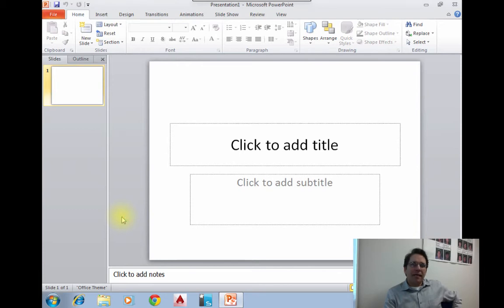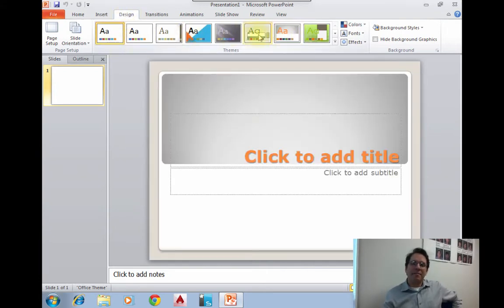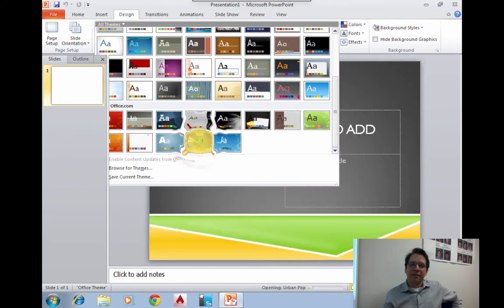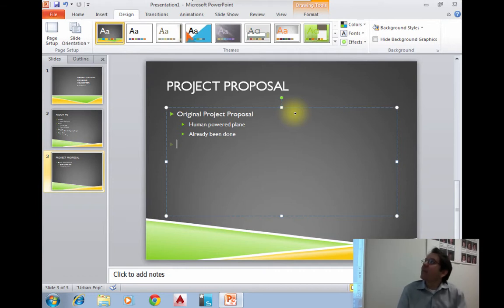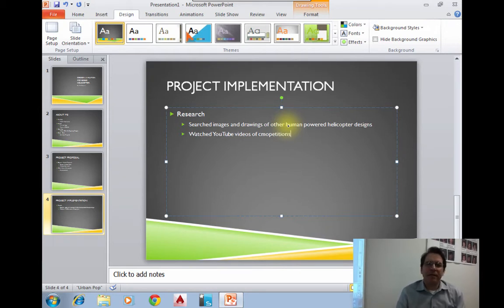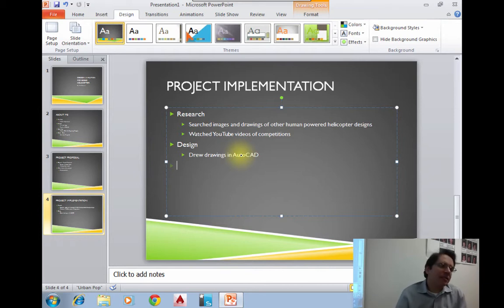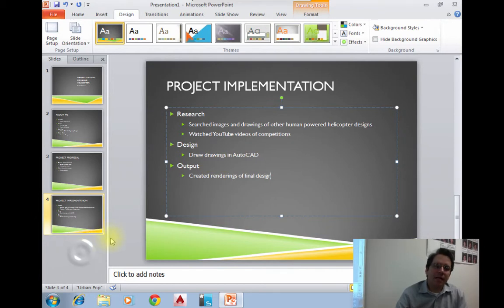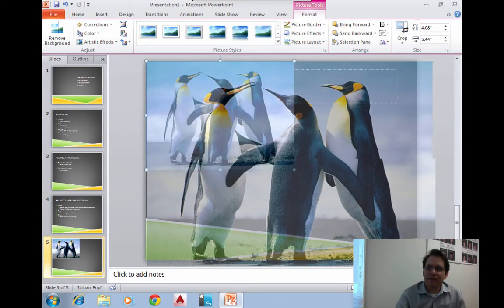Presentation - 2015 Windows